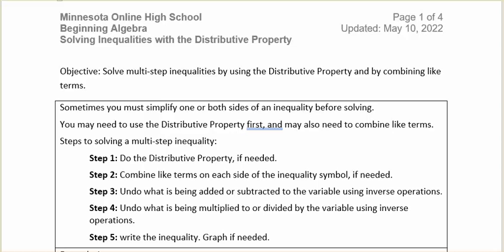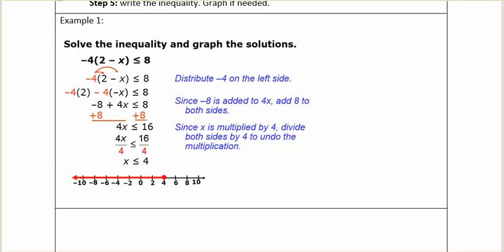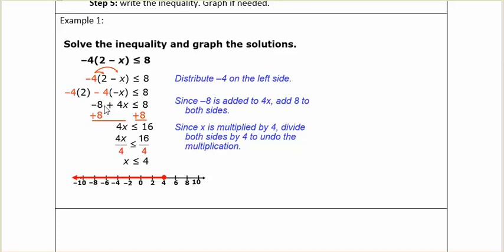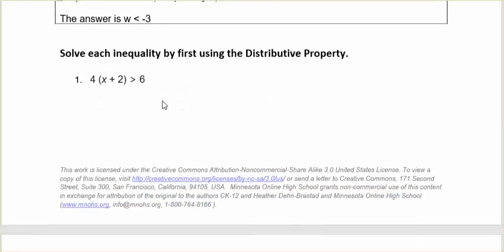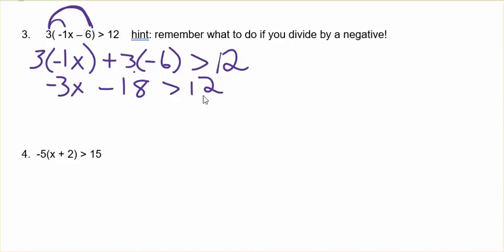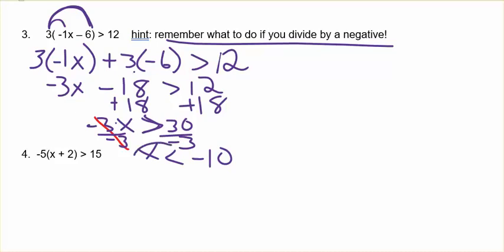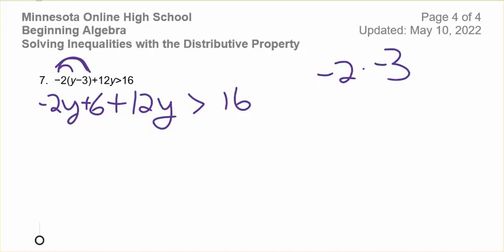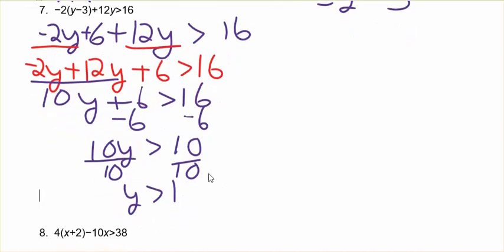Solve Inequalities Using the Distributive Property Video